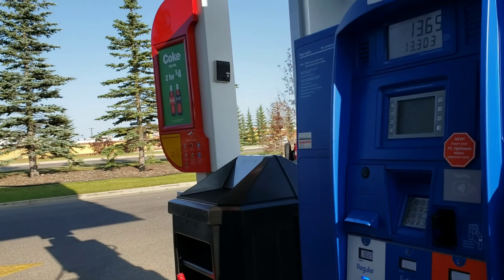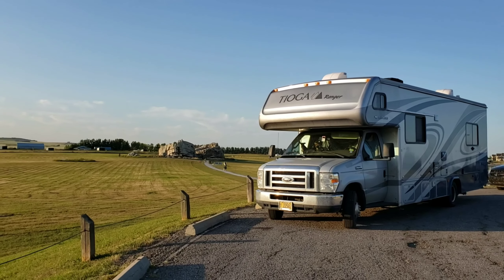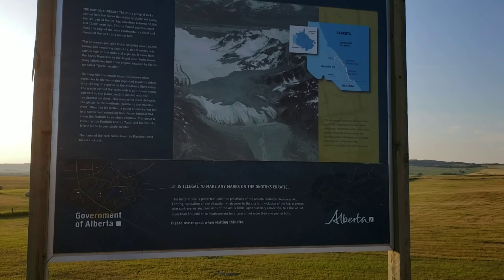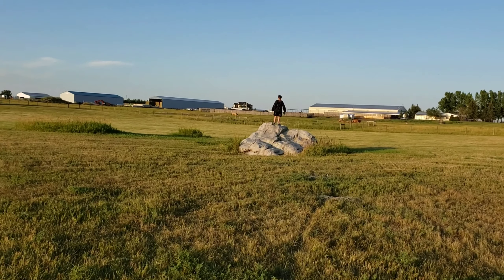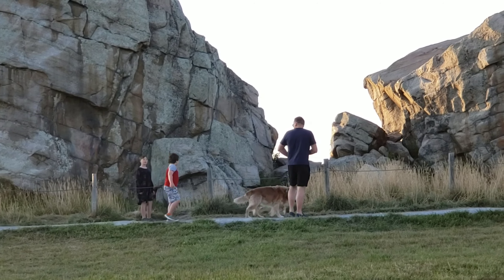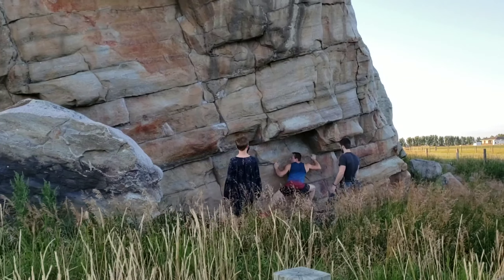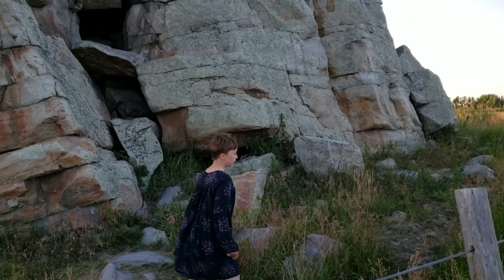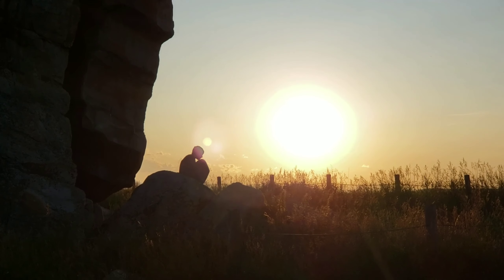Visiting the Okotok Erratic! | SWEET T DOES CANADA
Hey! I'm Shannon and I've been traveling with my daughter Talula (Sweet "T") and our 3 dogs since June 2016! We have visited 41 states, 2 Canadian provinces and have driven over 30,000 miles together! We currently live in and travel in a 30ft Class C Tioga Ranger motorhome, but we previously traveled with a Nissan Xterra that towed a 20ft Rockwood Mini-Lite travel trailer. We boondock (free-camp, dry-camp, off-grid) about 90% of the time. We've camped at Walmarts, Cracker Barrels, Cabelas, casinos, airports, roadside pull-outs, rest stops, and on public lands(BLM.) I am a photographer and writer, but most importantly, i'm a mother.

Cameras - Samsung Galaxy s9+, GoPro Hero 4 Silver, and Nikon D7100.

FAQ

Where are you from? Oregon in the Columbia River Gorge.

Where are you going? Currently we are driving to Banff & Jasper in Canada!

How old are you? I'm 36 and my daughter is 11.

What do you do for work? I'm a photographer that specializes in lifestyle photography. My real passion is travel photography!

What kind of dogs do you have? Uma (F, 10 y/o) is a terrier mix, Diego (M, 4 y/o) is a Manchester Terrier, and Kitt (F, 2 y/o) is a chi-min-pin. All are rescues!

What kind of RV do you have? A 2008 30ft Class C Tioga Ranger.
Fuel: gas
Fuel economy: 10 miles/gallon
Cost: $250/month
Fridge, stove, oven, furnace, and hot water heater all run on propane.
We have an on-board generator that can power our other appliances and the A/C.

How do you get around when your motorhome is parked? We have a 2018 Benno Boost e-bike